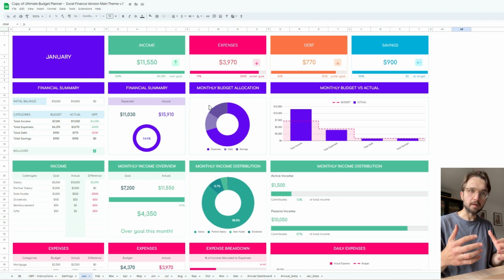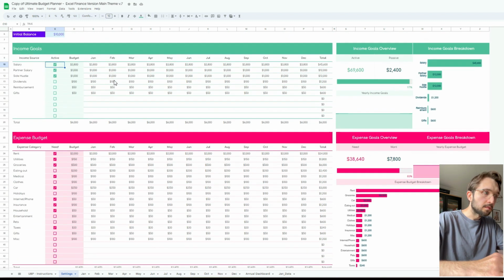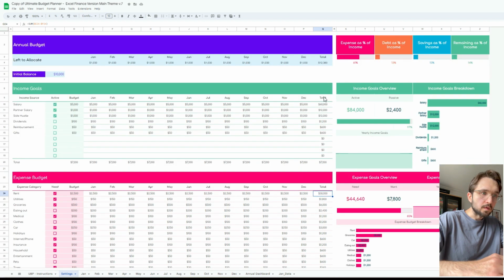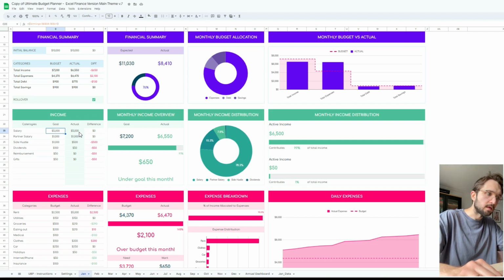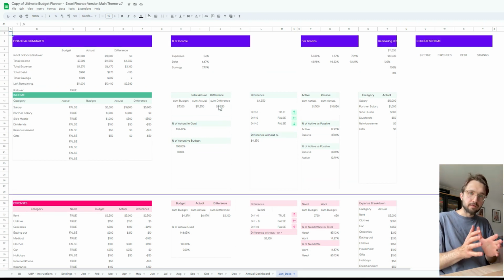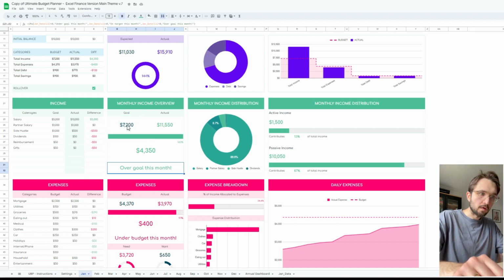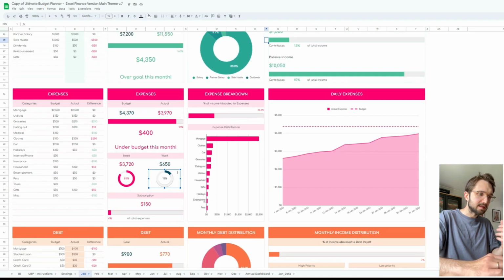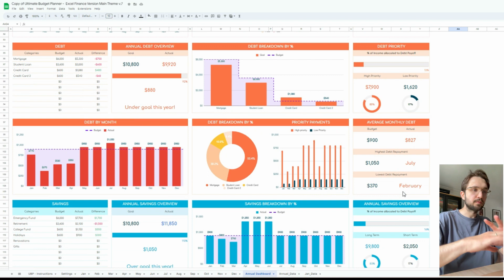How to Build The Best Budget Planner in Google Sheets - Intro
Welcome to Excel Finance series how to building The Best Budget Planner in Google Sheets - Part 1

In this comprehensive tutorial, we'll guide you step-by-step on how to create the best budget planner using Google Sheets. Whether you're a seasoned pro or just starting your budgeting journey, this video is designed to help you take control of your finances and achieve your financial goals on a budget.

📋 What's Covered in this Video:

Introduction to Budgeting: We'll kick things off with a brief introduction to budgeting, why it's important, and how it can positively impact your financial life.

Setting Up Your Google Sheet: Learn how to create a new Google Sheet, choose the right template, and customize it for your budgeting needs.

Income and Expense Tracking: Discover how to accurately track your income and expenses, whether it's fixed monthly bills, variable expenses, or irregular income sources.

Creating Categories: Organize your budget by creating clear and relevant categories, ensuring you have a complete overview of your spending habits.

Setting Budget Limits: Establish budget limits for each category, helping you stay on track and avoid overspending.

Automating Calculations: Master the art of automating calculations in Google Sheets to save time and reduce the chance of errors.

Visualizing Your Budget: Learn how to incorporate charts and graphs to visualize your spending patterns, making it easier to identify areas for improvement.

Expense Analysis: Utilize powerful data analysis techniques to spot trends, identify potential cost-cutting opportunities, and optimize your budget.

Budget Adjustments: Discover the flexibility of Google Sheets as we guide you on making adjustments to your budget when circumstances change.

Creating a Savings Plan: Explore strategies for building a savings plan that aligns with your financial goals.

Tips for Staying Consistent: We'll share practical tips to help you maintain discipline and consistency in your budgeting journey.

Security and Privacy: Ensure the security and privacy of your budget planner, keeping your financial information safe.

📈 Why Choose Google Sheets:

Free and Accessible: Google Sheets is free to use and accessible from any device with an internet connection, making it convenient for budgeting on the go.

Real-time Updates: Experience real-time updates and seamless synchronization across devices for easy tracking.

We hope this tutorial helps you create the best budget planner in Google Sheets and empowers you to take charge of your financial future.

Let's get started on your journey to financial success together! Happy budgeting! 💰📊